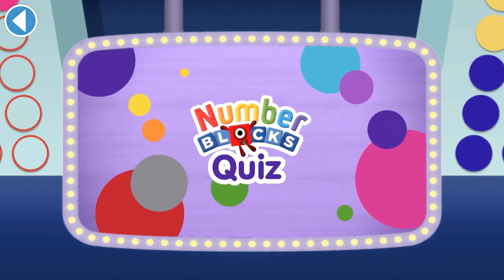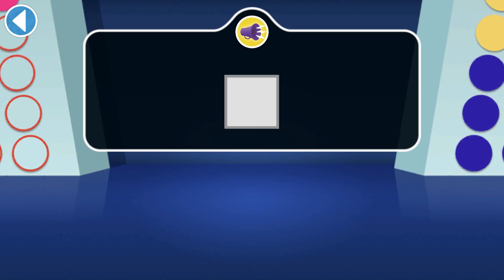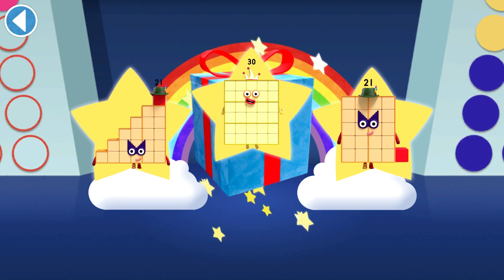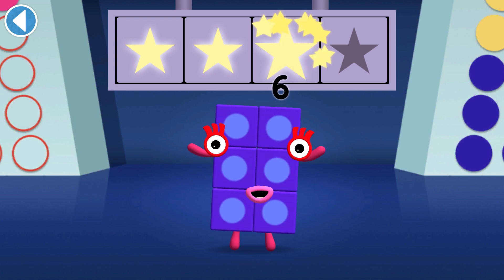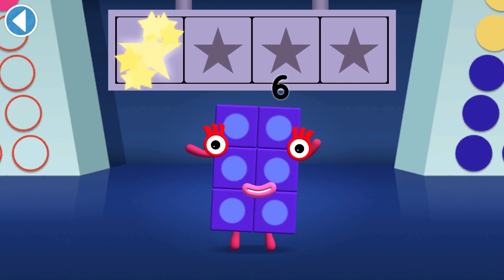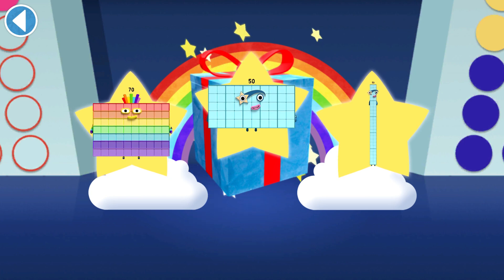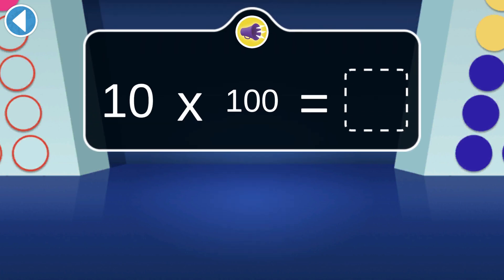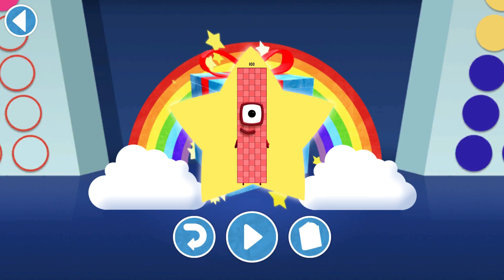Numberblocks Quiz #4 - Practice your math with Numberblocks 21 to 100 | BlueZoo Games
Numberblocks Quiz #4 - Improve your math skills with Numberblocks 21 to 100.